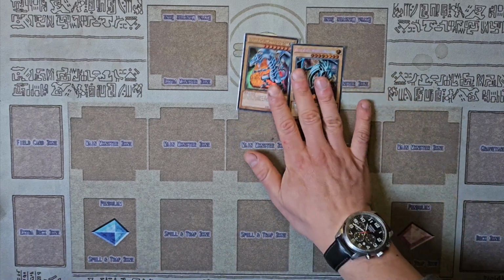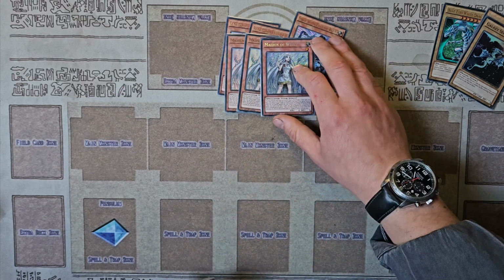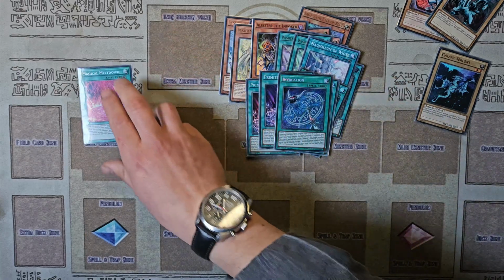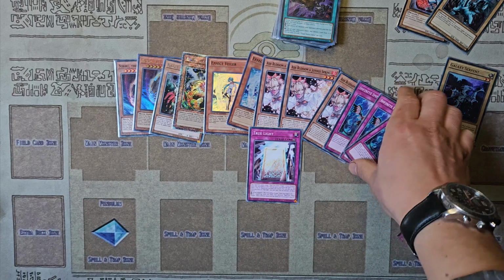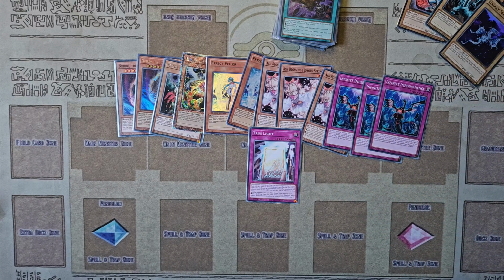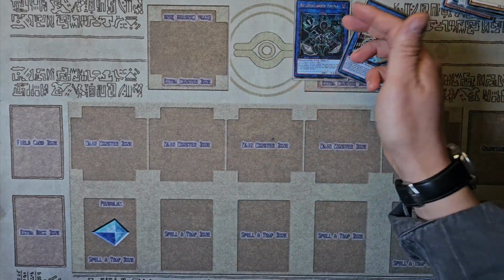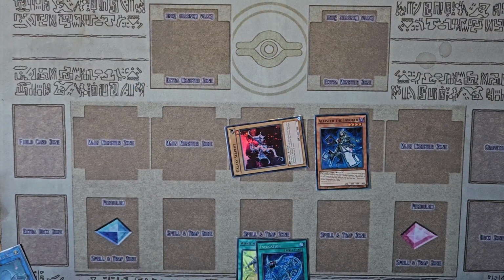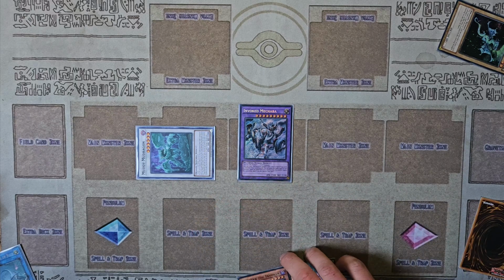Blue-eyes Invoked Bystial Synchro Deck profile (:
Ebay Shop

Deck profile (42)

2x Blue-eyes White Dragon
1x Galaxy Serpent
3x Sage with Eyes of Blue
3x Maiden of White
3x Aleister the Invoker
1x Blue-eyes Jet Dragon
3x Wisher for Eyes of Blue
1x Mausoleum of White
1x Roar of the Blue-eyed Dragons
3x Primite Roar
1x Small World
1x Magical Meltdown
1x Invocation
2x Where ARf Thou?
1x Instant Fusion
2x Triple Tactics Talent
2x Nibiru
2x Droll & Lock Bird
2x Effect veiler
3x Ash Blossom & Joyous Spring
1x Bystial Magnamut
2x Bystial Druiswurm
1x True Light

Extra Deck(15):
1x Hieratic seal
2x Spirit with Eyes of Blue
1x Invoked Mechaba
1x Millennium-Eyes Restrict
1x Cosmic Blazar Dragon
1x Stardust Sifr Divine
1x Blue-Eyes Ultimate Spirit Dragon
1x Crimson Dragon
2x Blue-Eyes Spirit Dragon
1x Muddy mudragon
1x Red-Eyes Dark Dragoon
1x Blue-Eyes Tyrant Dragon
1x Neo Blue-Eyes Ultimate Dragon

Side Deck(15):
1x S:P Little Knight
1x Relinquished Anima
1x AA-Zeus - Sky Thunder
1x Magistus Chorozo
1x Mudragon of the Swamp
3x Super polly
3x Lancea
1x Called by
1x Majesty of the White Dragons
1x Triple Tactics Thrust
1x Hapries Feather Duster